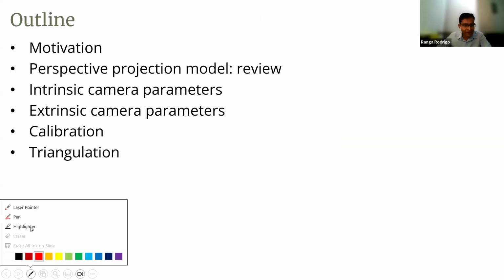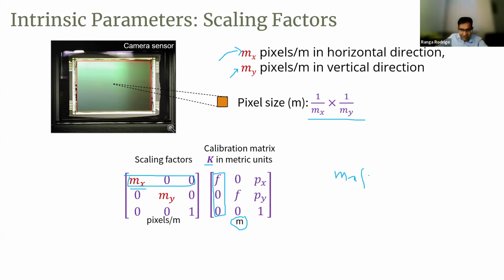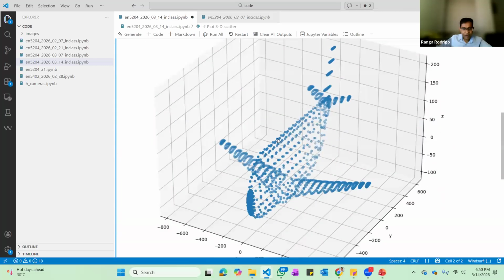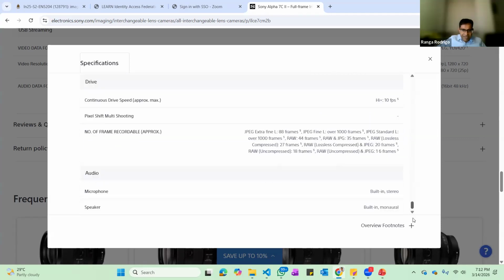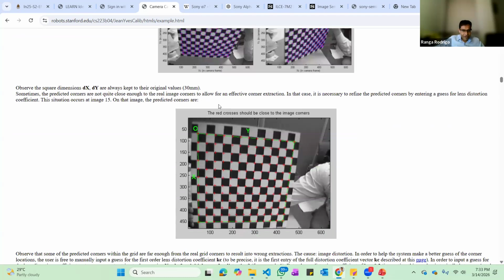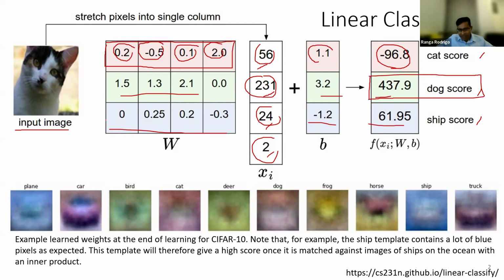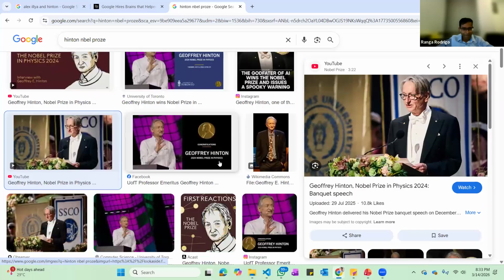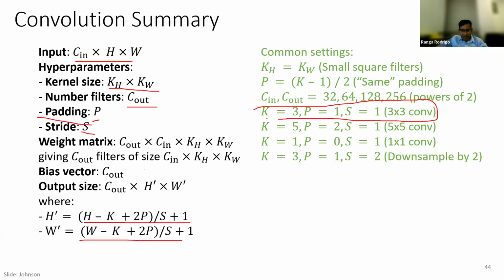EN5204 2026 03 14 Recording